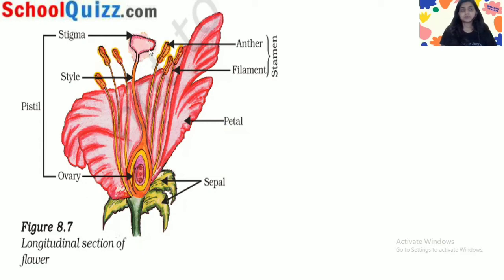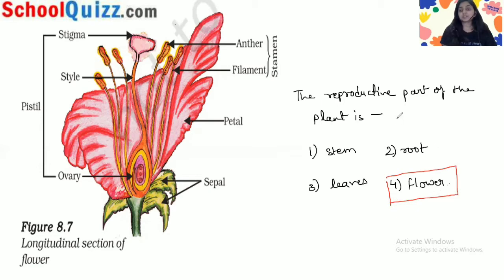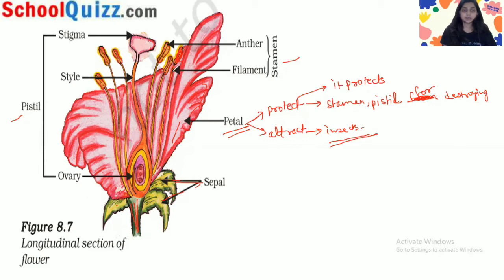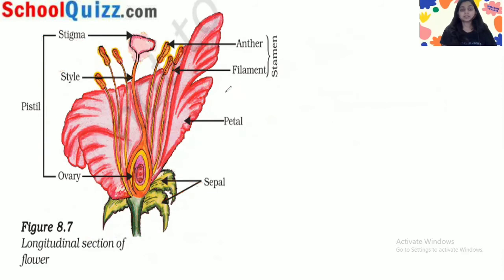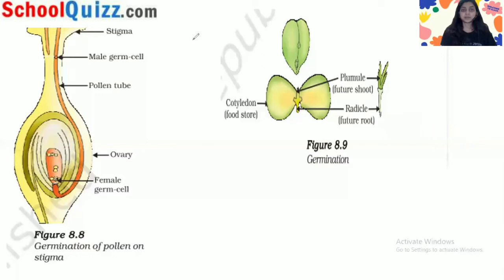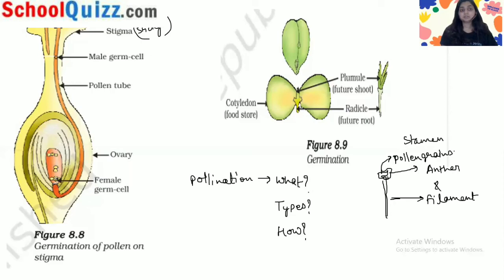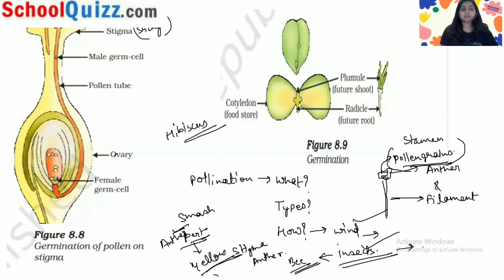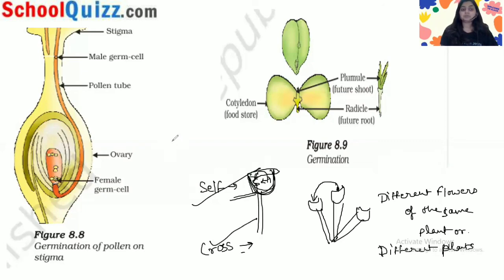Sexual reproduction in plants, structure of plants, pollination | Biology | CBSE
A digital class room lecture on topics in Sexual reproduction in plants, structure of plants, pollination  by Deepika patel.